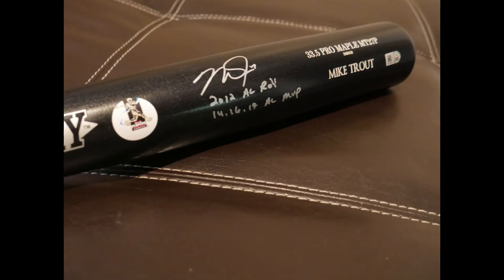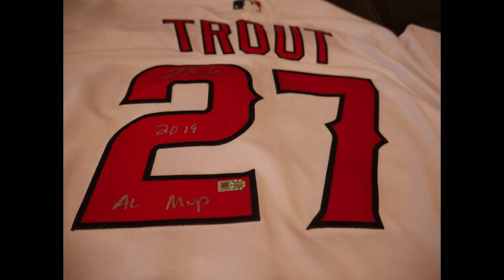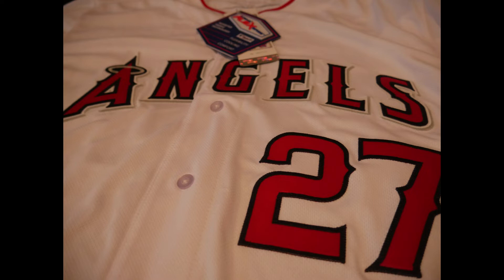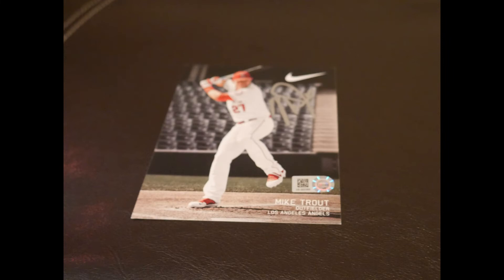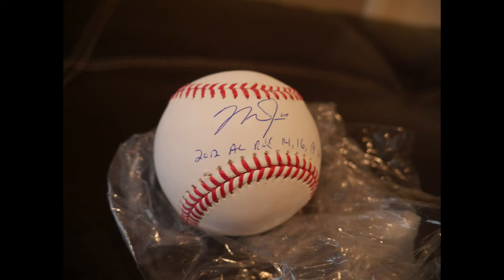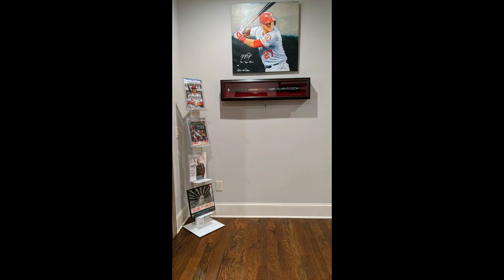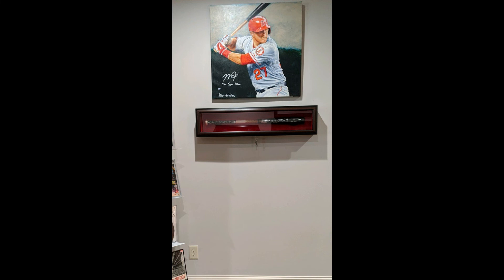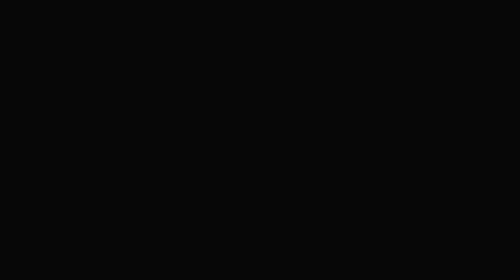Mike Trout Autograph Signing 2019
Here is a preview of what some customer got done at the December 2019 Mike Trout autograph signing.

Music and any stock footage used with licensing from audio blocks.com, videoblocks.com and storyblocks.com.